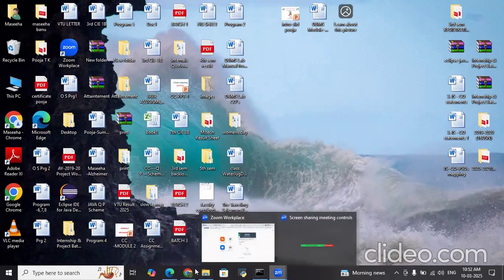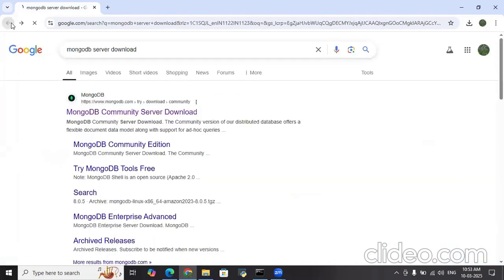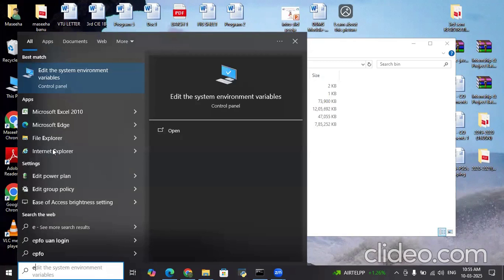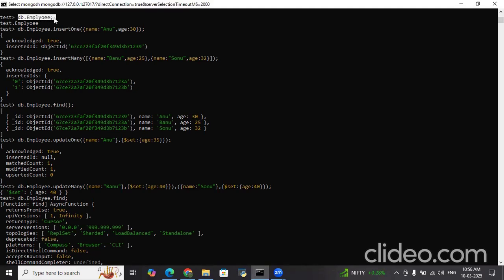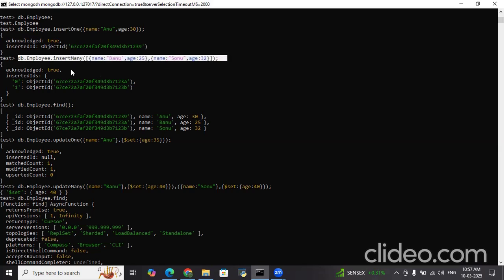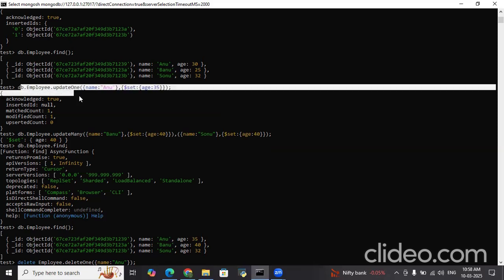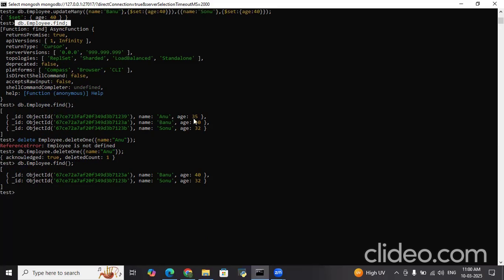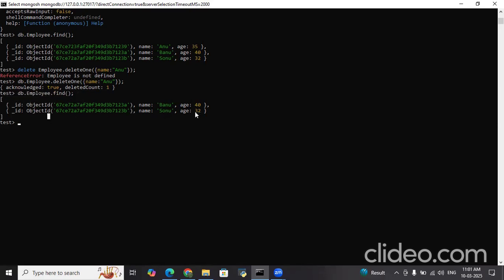Program 07 "MangoDB" Database Management system Dept of ISE , RIT hassan